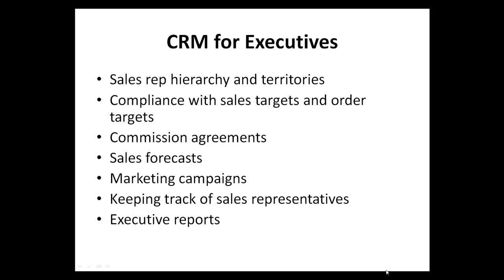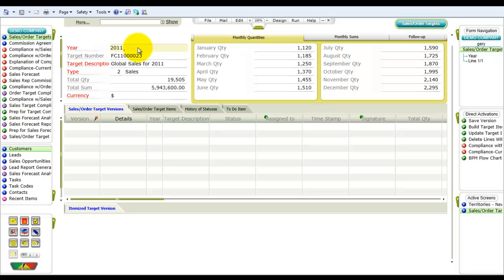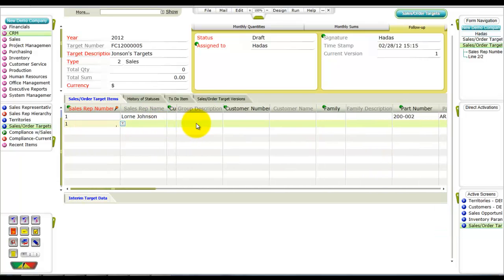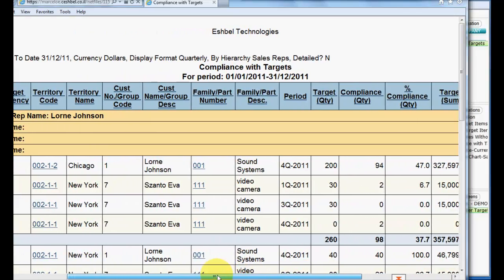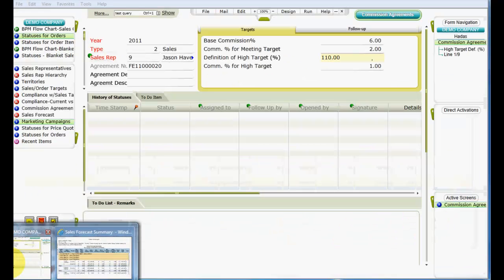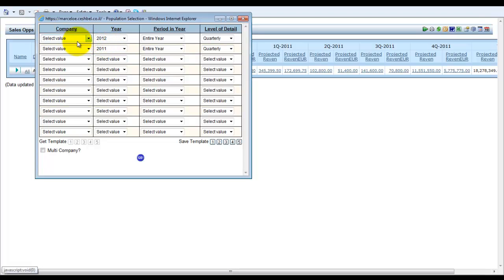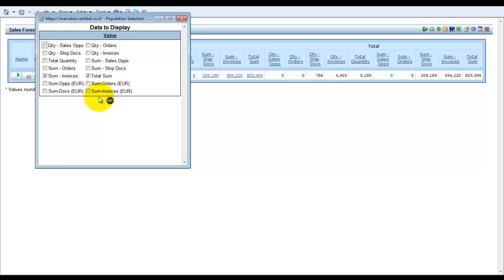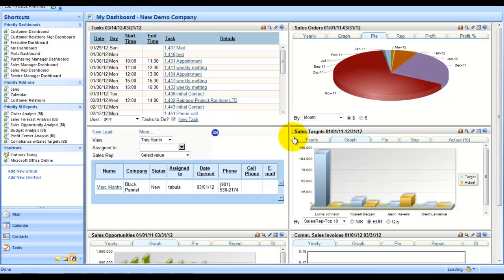INTRO: CRM for Executives in Priority ERP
This video provides an overview of CRM, for sales executives

introduction (00:00-00:34)
Sales Representatives and Sales Territories (00:35-01:34)
Defining Sales Targets & Order Targets (01:35-02:47)
Defining Customers and Parts for Inclusion in Targets (02:48-05:54)
Itemizing Targets (05:55-08:55)
Compliance with Sales Targets & Order Targets (08:56-11:03)
Defining Commission Agreements (11:04-11:57)
Sales Forecasts (11:58-12:34)
Marketing Campaigns (12:35-14:16)
Keeping Track of Sales Representatives (14:17-14:41)
Executive Reports (14:42-19:44)
Dashboards (19:45-22:29)